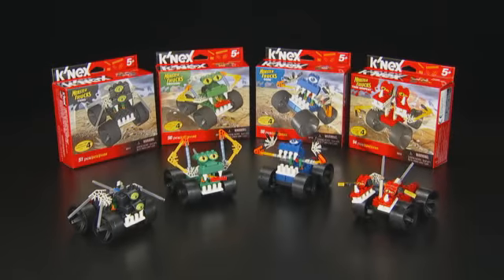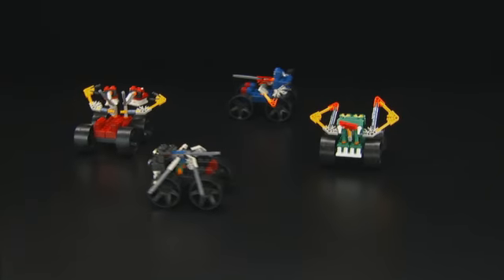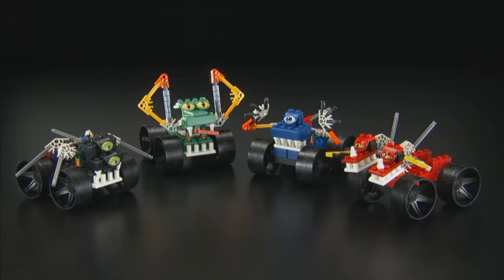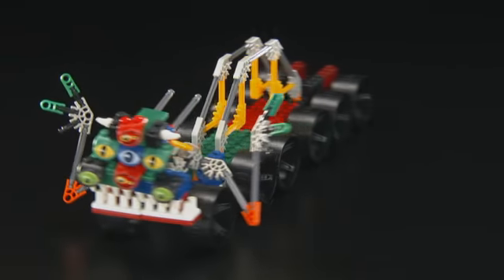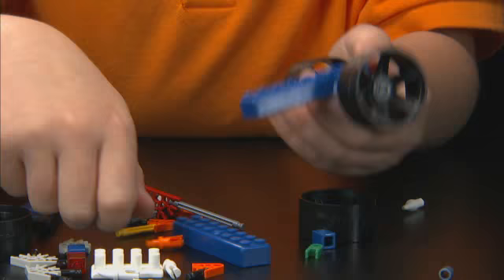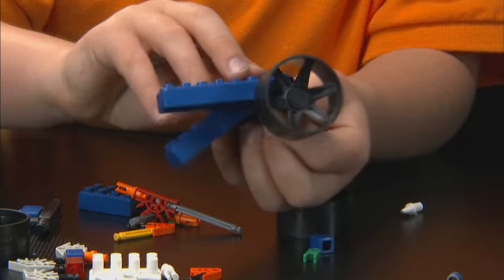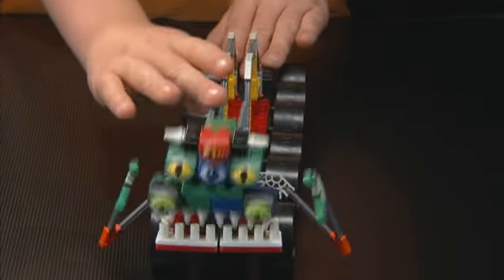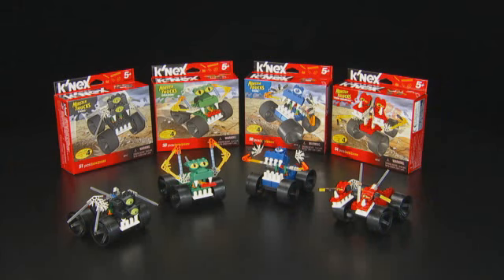K'Nex Monster Truck selection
This range of Monster truck kits is suitable for ages 5+ and each pack contains 50 pieces. At £4.99, what a great stocking filler.